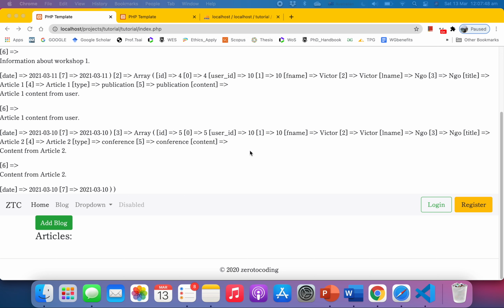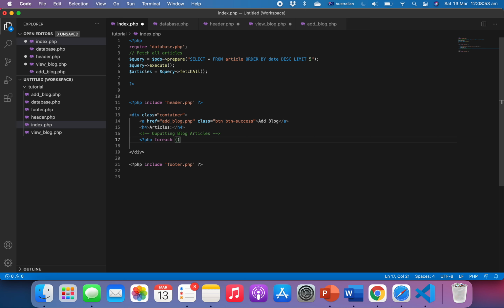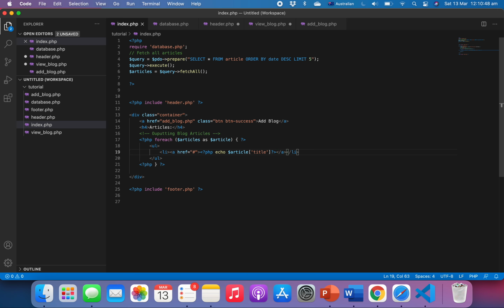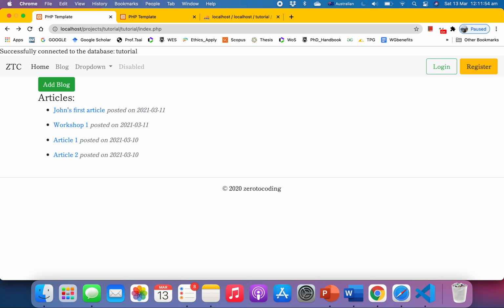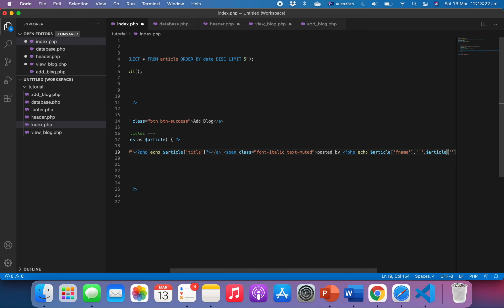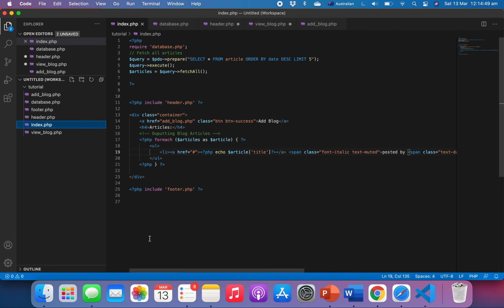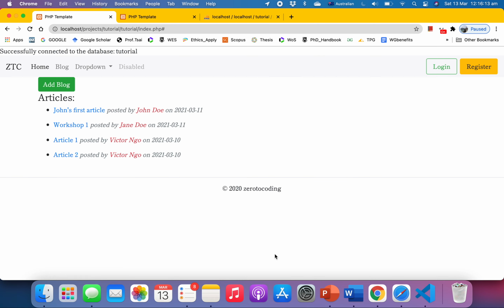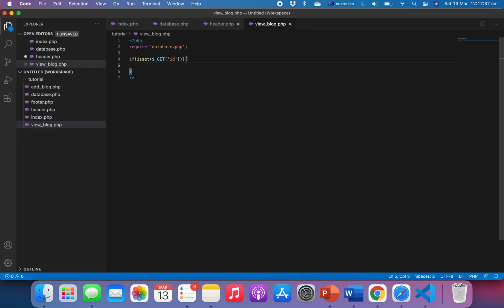Retrieving blog articles from database with PHP PDO - Part 2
In this second video, we continue retrieving blog articles from database with PHP PDO.
See the part 3 for the final video in this series.